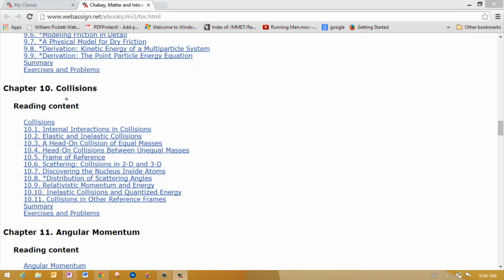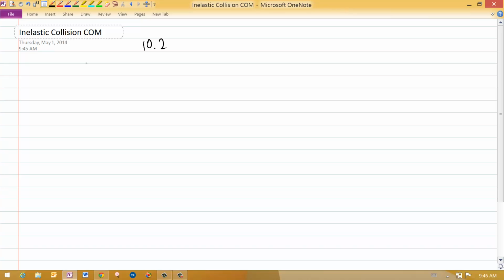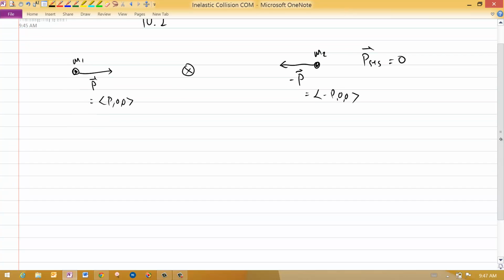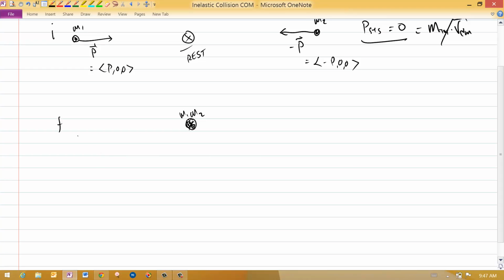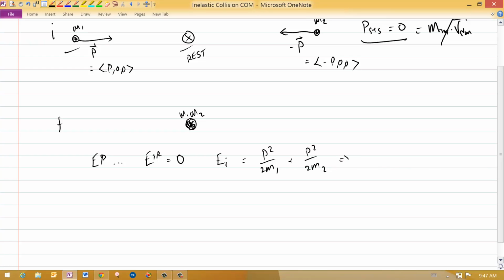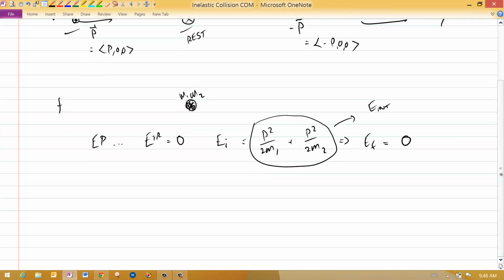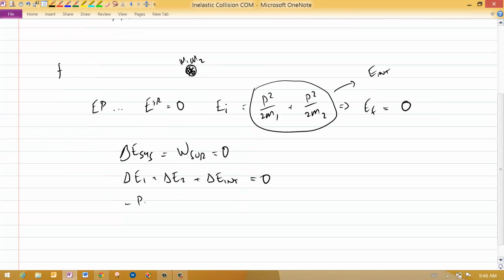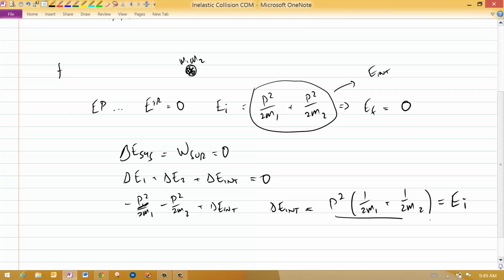M&I Chapter 10.2 : Inelastic collision in COM frame (LHC)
Inelastic COM.